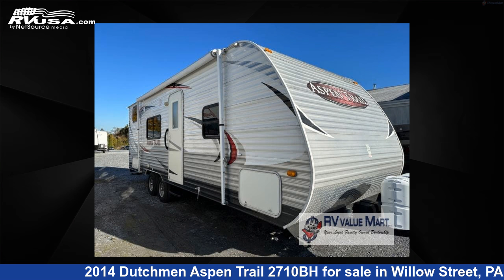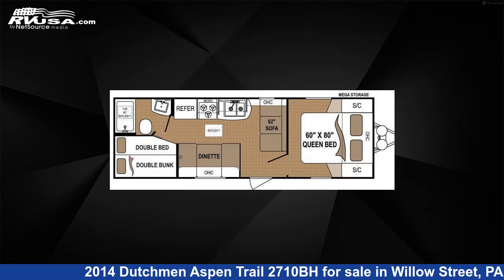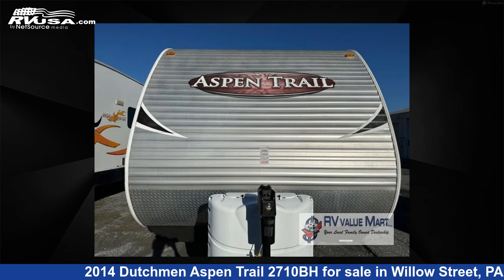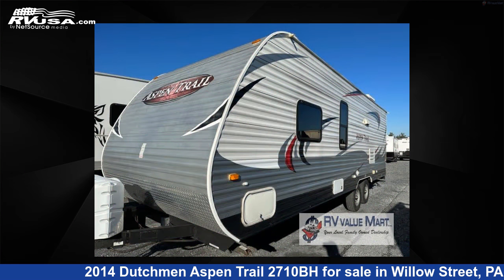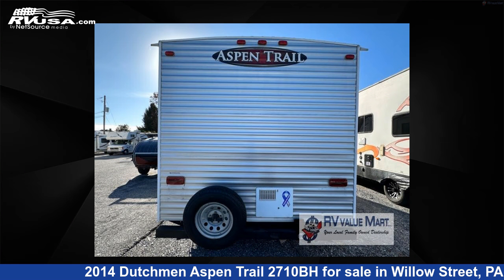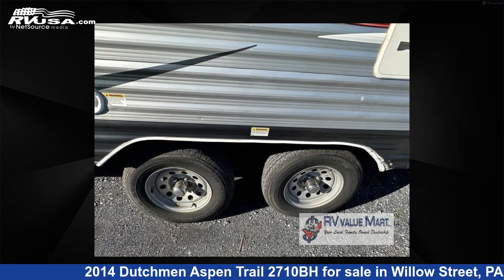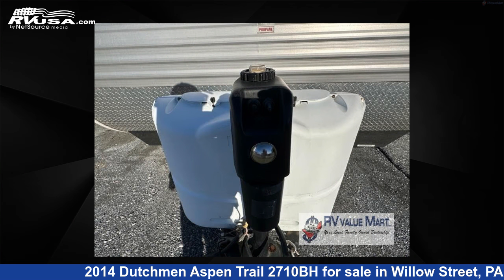Wonderful 2014 Dutchmen Aspen Trail Travel Trailer RV For Sale in Willow Street, PA | RVUSA.com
This 2014 Dutchmen Aspen Trail 2710BH is a Travel Trailer RV. It is located in Willow Street, PA 17584 and is offered for sale by RV Value Mart. This Used Dutchmen Is 28' 0" in length and features sleeps 9, and 52 gal fresh water capacity. The floorplan layout of this Travel Trailer features Bunkhouse, Front Bedroom.